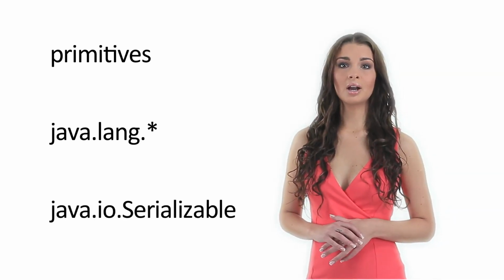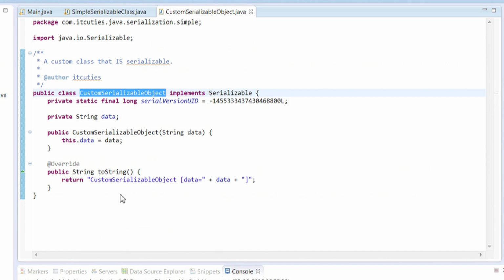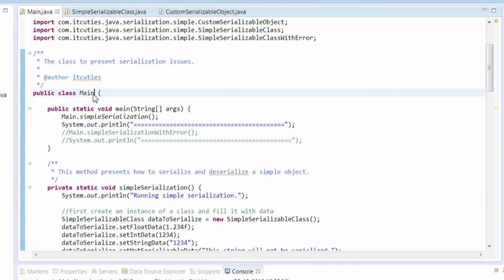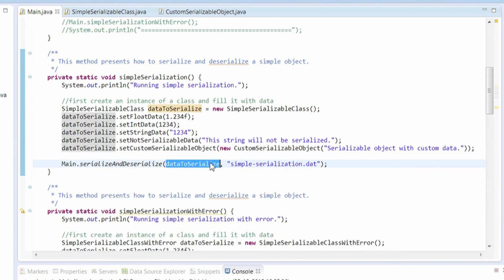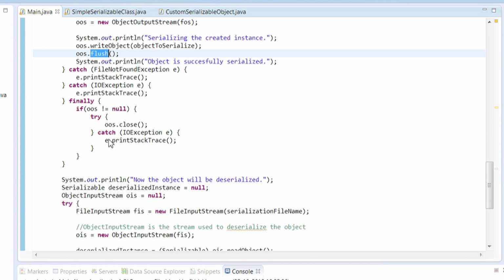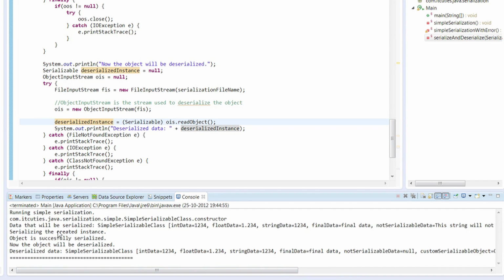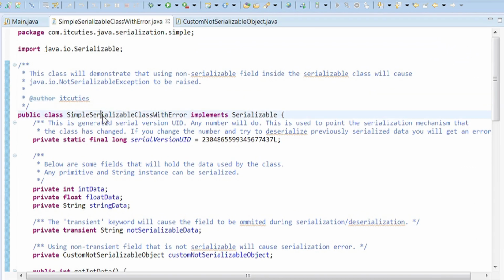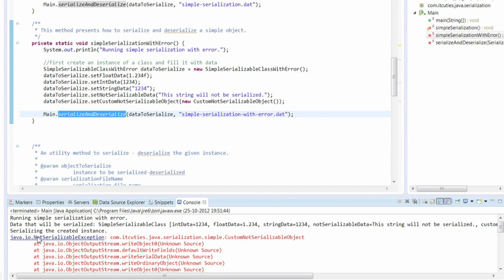Java Serialization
Today we are going to talk about Java serialization. Serialization process is used to convert Java objects into their binary representation which can be easily stored on the drive or send via network to another Java program running on different JVM. The reverse process, converting from binary representation to Java objects is called deserialization.
By default you can serialize/deserialize:
- primitives (int, long, float, double, byte, char etc.)
- objects of class from java.lang package (like String)
- objects that implement java.io.Serializable interface

Here is an example of class that is serializable...